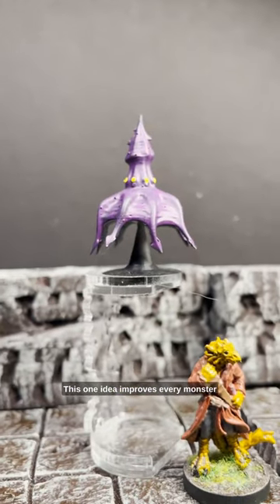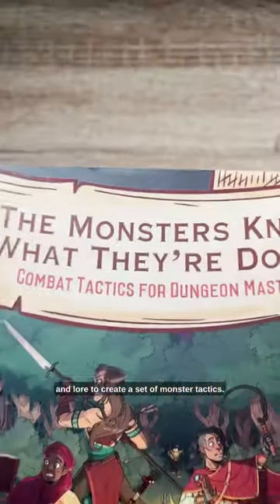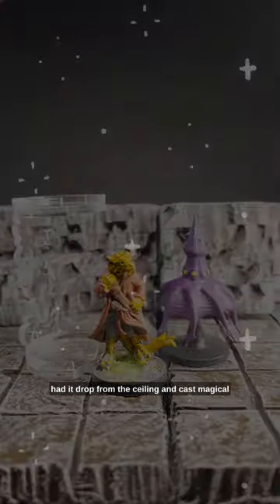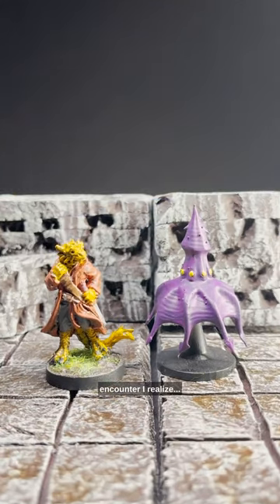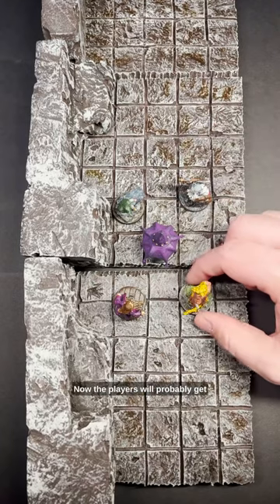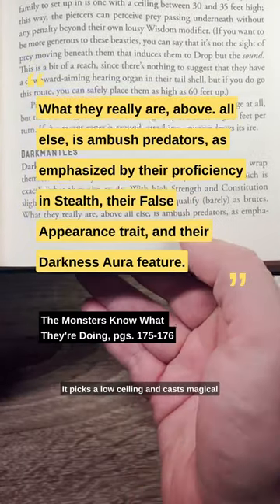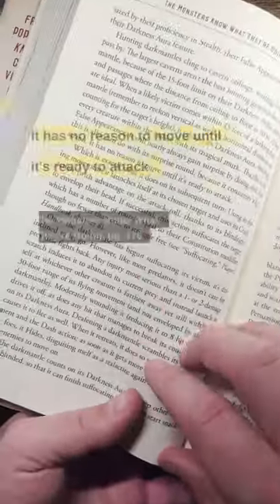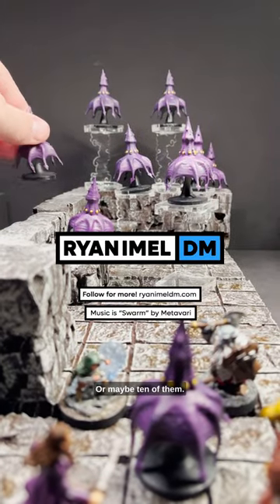Your monsters should know what they’re doing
Looking back, I can see a clear difference between the monster encounters I made before reading Keith’s work, and the monster encounters I started making after. Learning how to find what’s unique and special about a monster design, find their behaviors and tactics in combat, and extrapolate that out into the environment they’re in has become THE way I design encounters.

I say Keith’s work because he has a number of books out right now, and I think more on the way. The Monsters Know What They’re Doing was where I started, and he has a blog by the same name that’s great too.

Have you read any of Keith’s work? Has it at all influenced how you approach designing monster encounters?